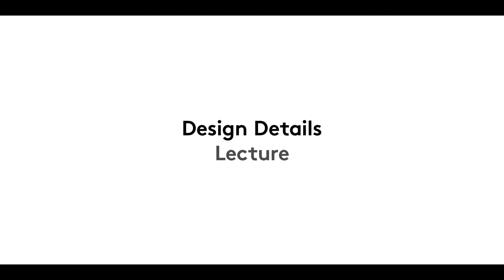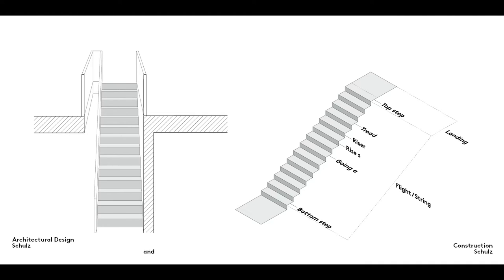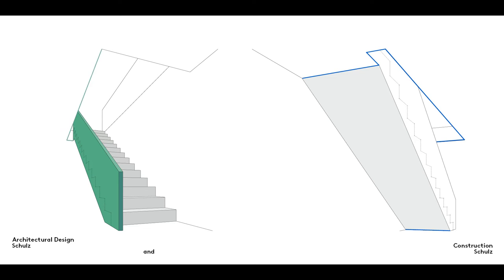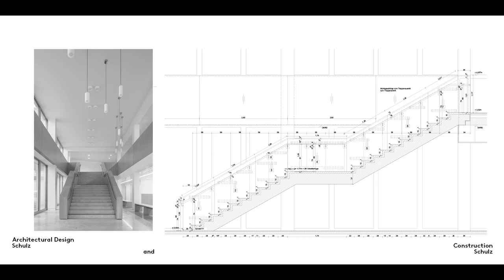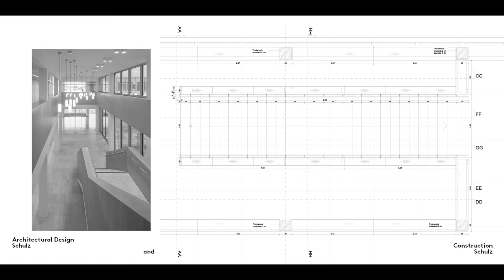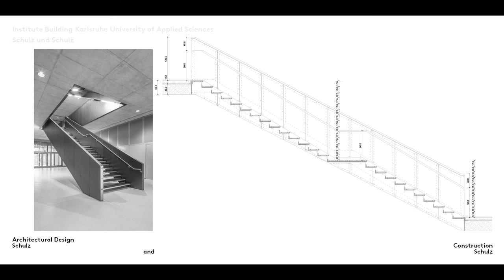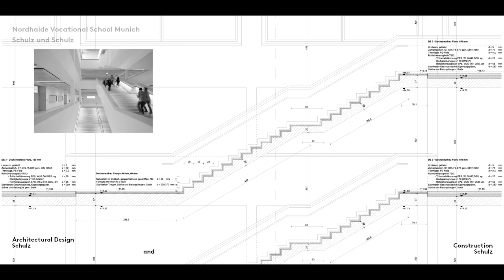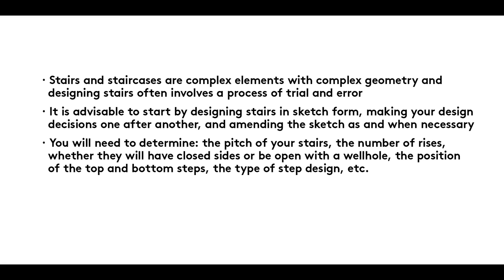Design Details | Series 12 – Film 4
How to represent stairs in a 1:20-scale drawing? | Series 12 – Film 4